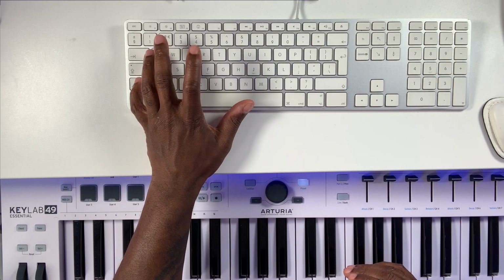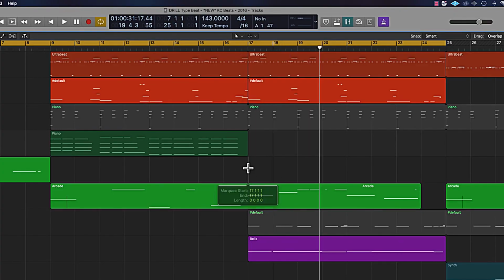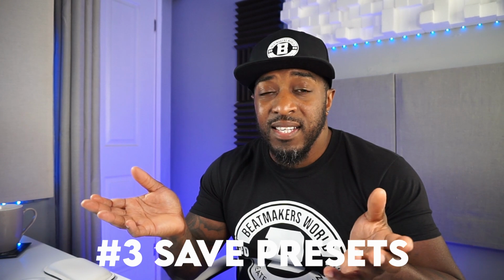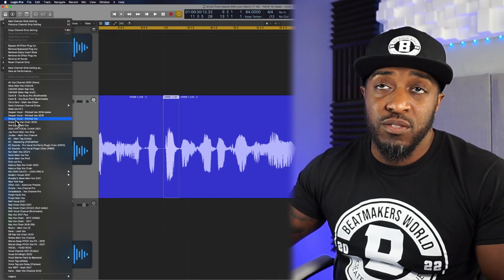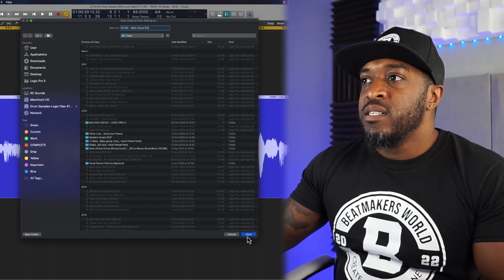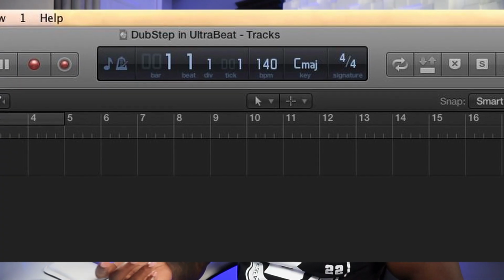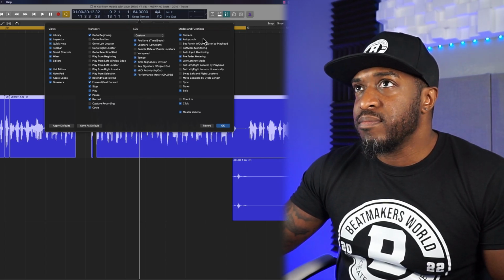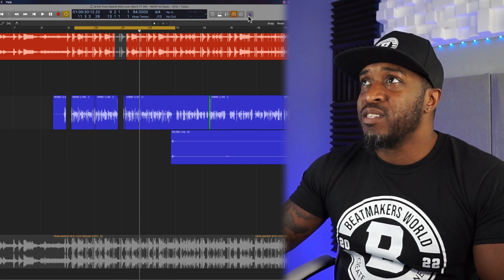Do this to speed up your Logic Pro X workflow (Time saving tips)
If you're looking for some ways to speed up your Logic Pro X workflow, follow these 5 ways that will 10X your speed when working in Logic Pro X.

This video will cover:
✅ Time-saving tips and hacks to add to your Logic Pro X workflow
✅ Tools I use to speed up my Logic Pro X music creation workflow
✅ Tips and recommendations when you’re working with a Logic Pro X… and so much more! Enjoy this week’s video!